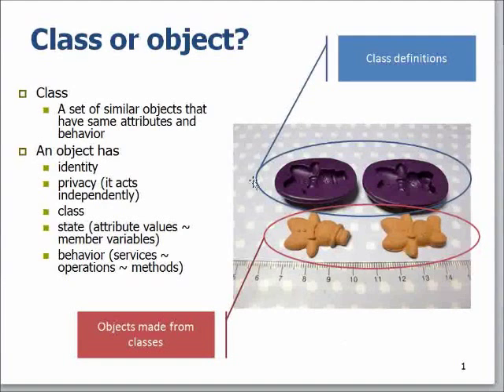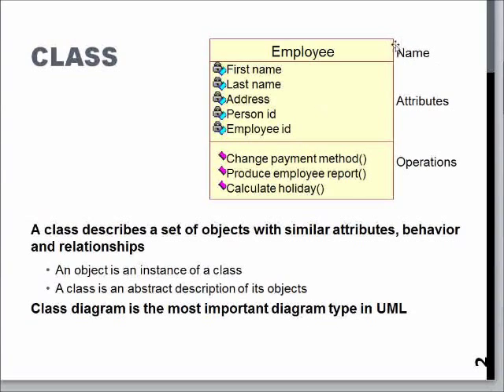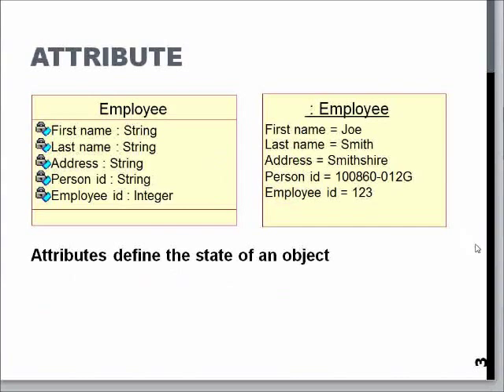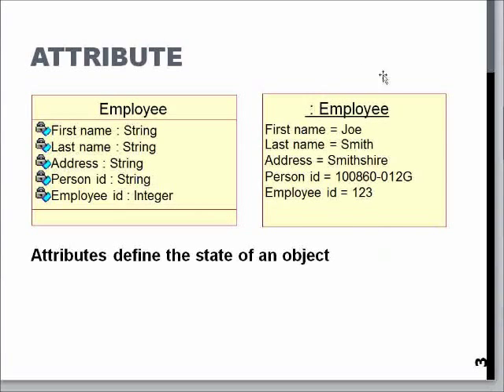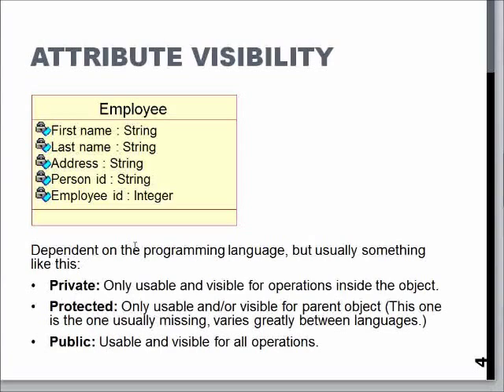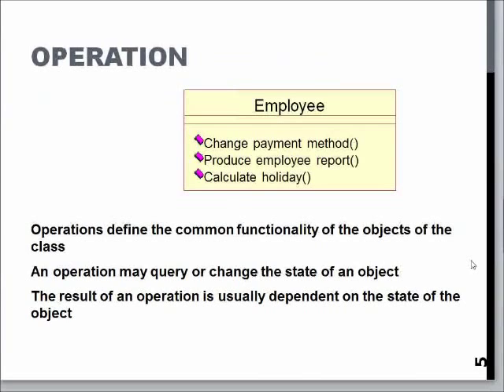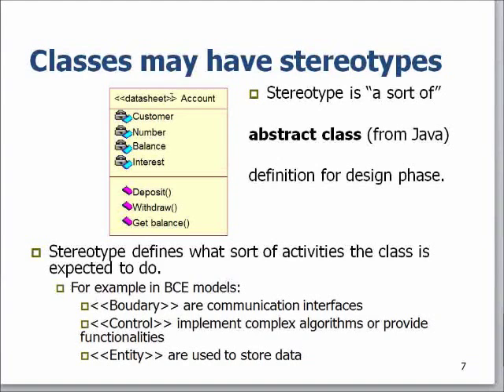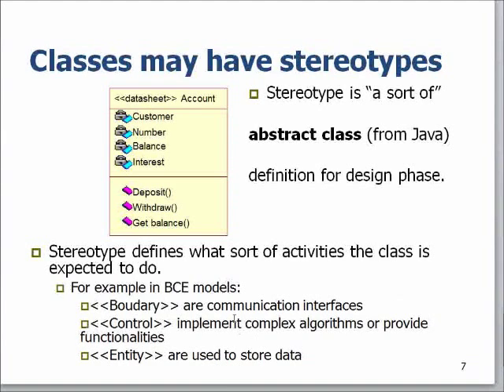3.2 SEM: Basic object properties in classes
Software engineering methods: Basic properties in classes. Presented by Dr. Jussi Kasurinen